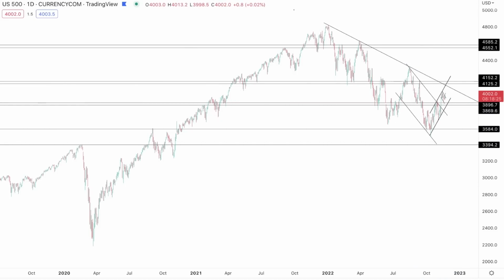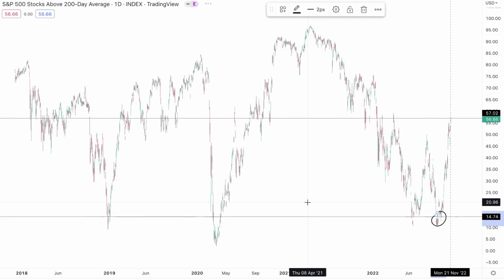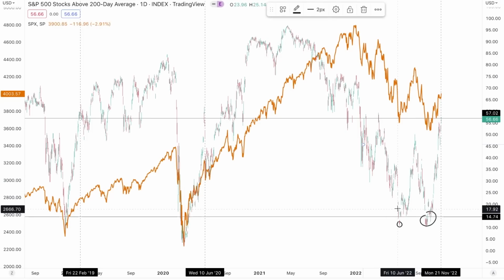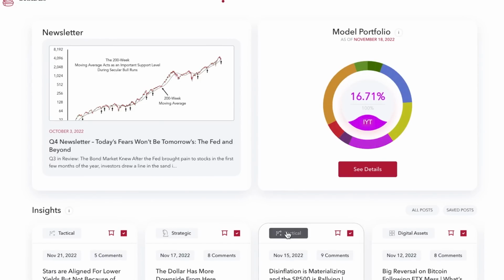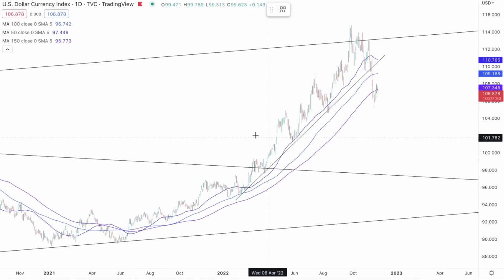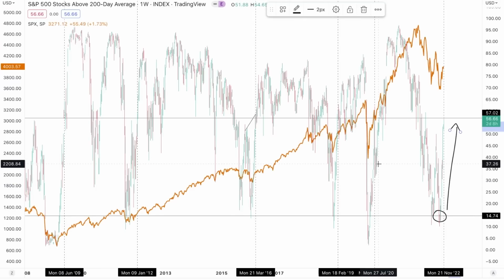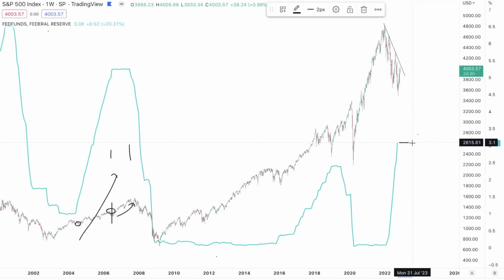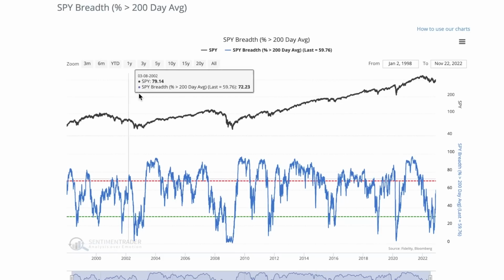This is About to Trigger a Massive SP500 Move | We've Seen This Before.